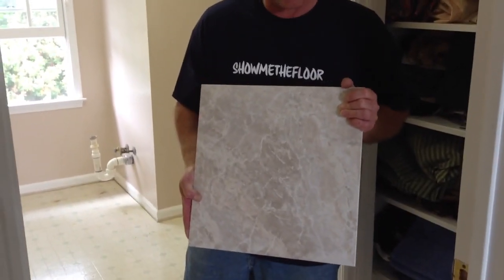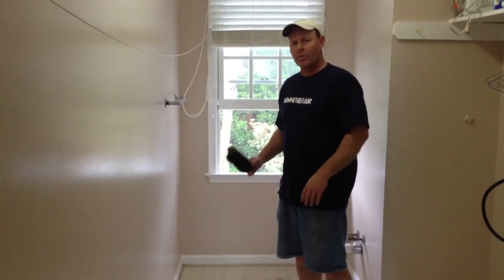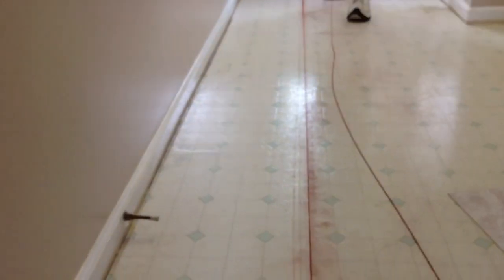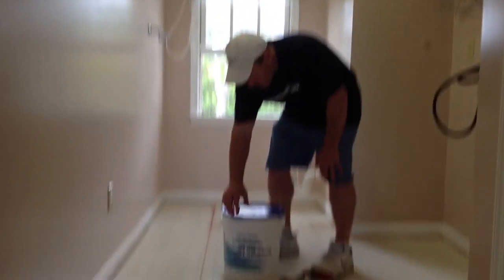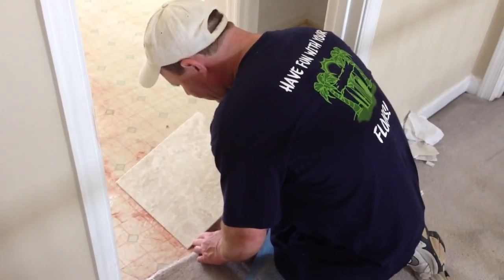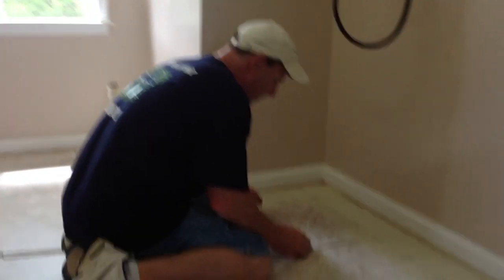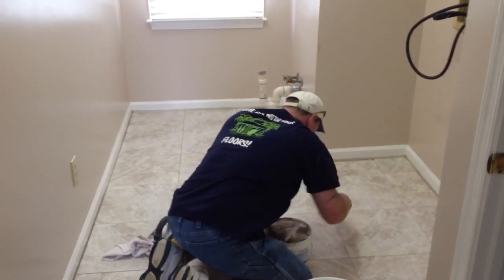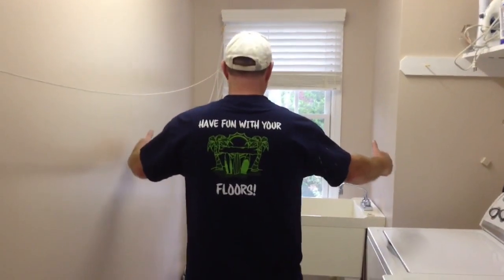How To Install DuraCeramic Tile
Installing DuraCeramic tile